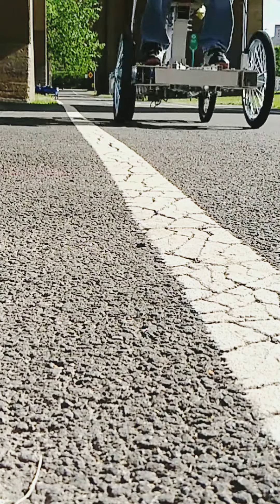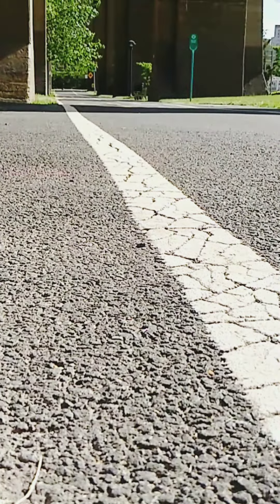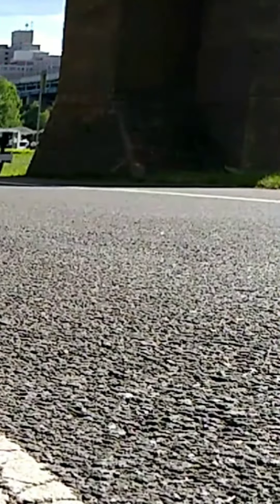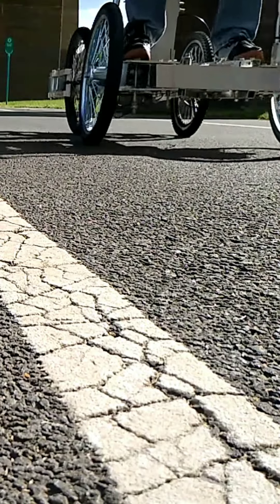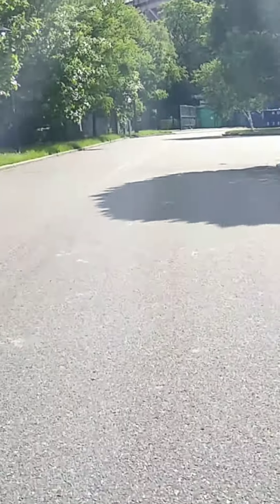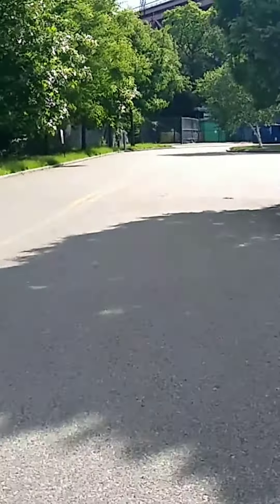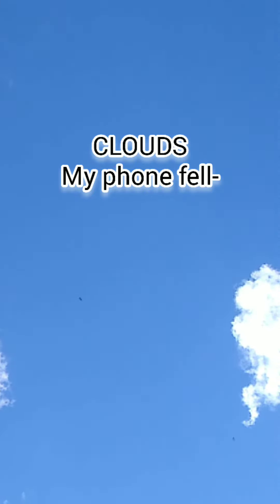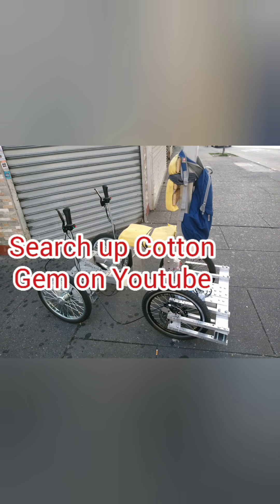Gordo car - more driving!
Check out how the car moves! This is an edited video by Cotton Gem. Enjoy and post a comment or give a thumb up.